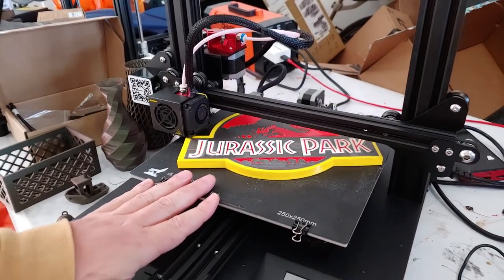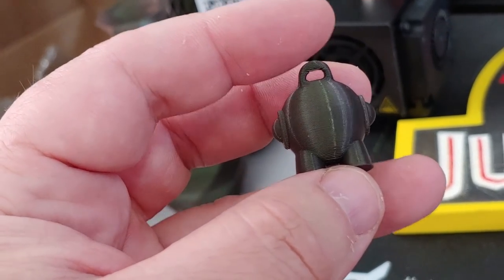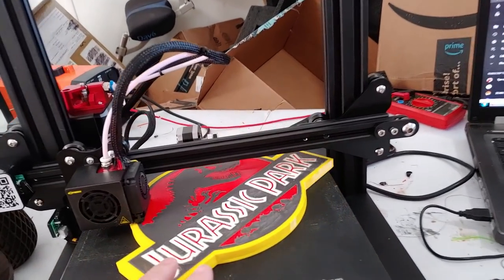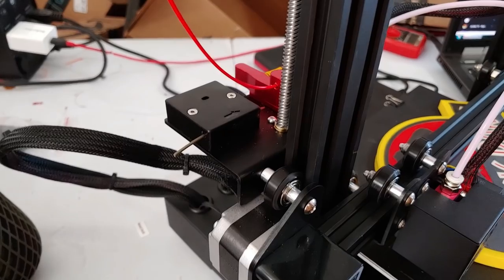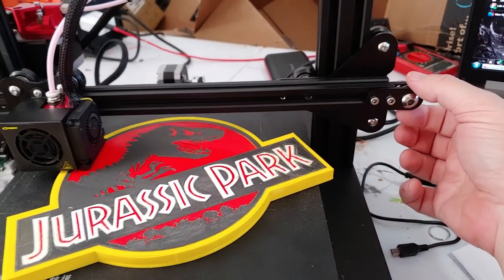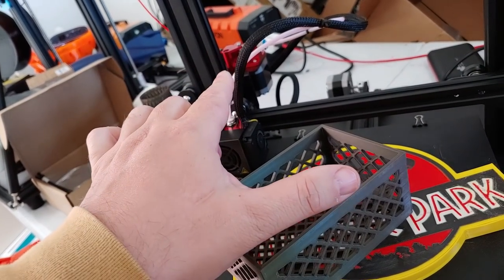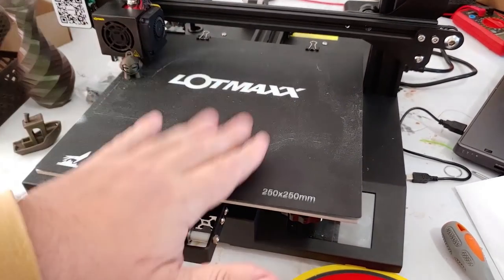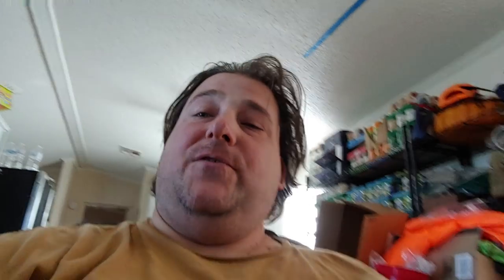Lotmaxx SC 10 Analysis T3DP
Lotmaxx SC-10
Amazon US

Dual Gear Drive Feeder Upgrade

Support Me?

Printers (Random Order) Amazon List
Filament
Amazon Filament Favorites

Saintsmart Filament